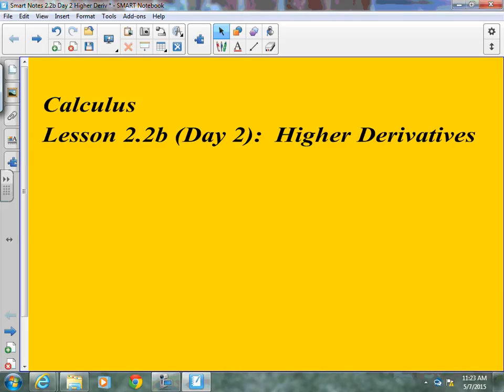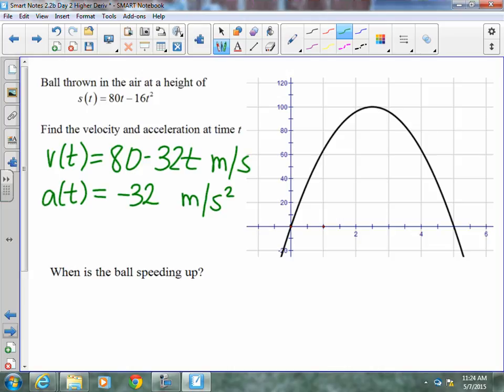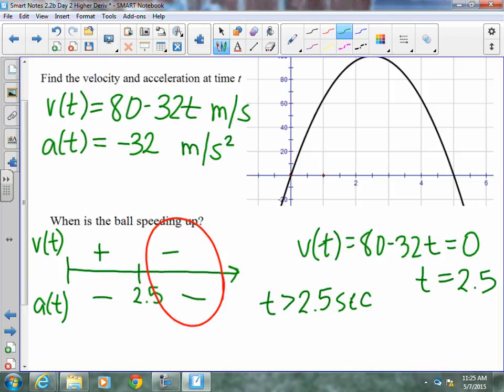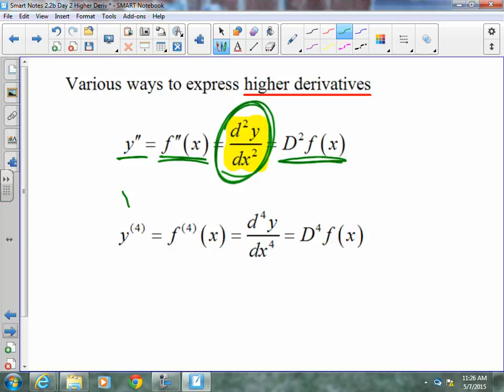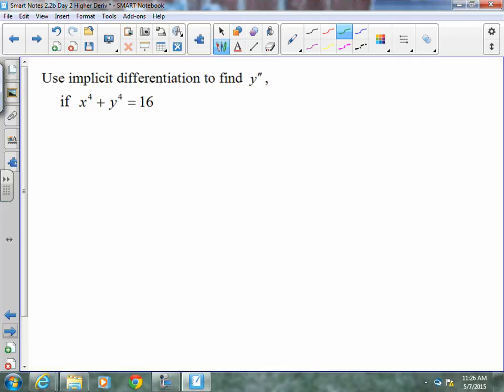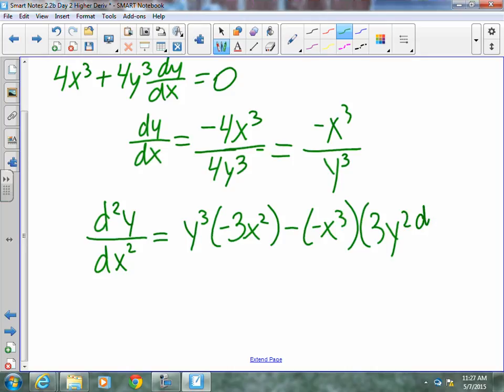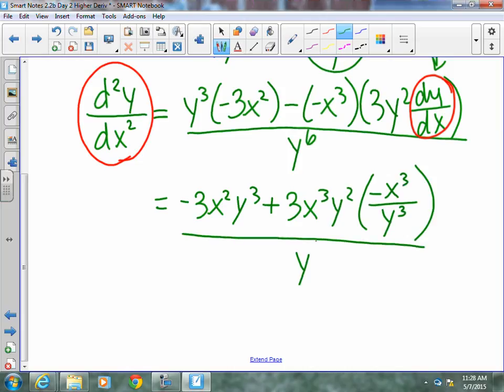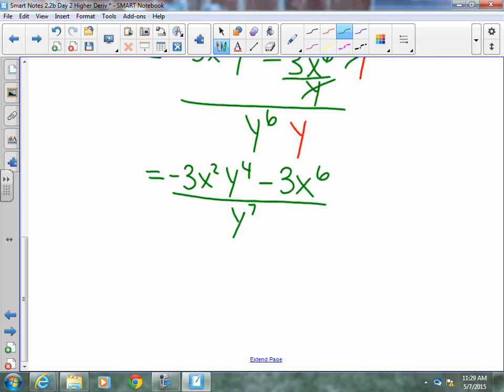Higher Derivatives (2.2b D2)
Sketching and finding higher derivatives using the differenc